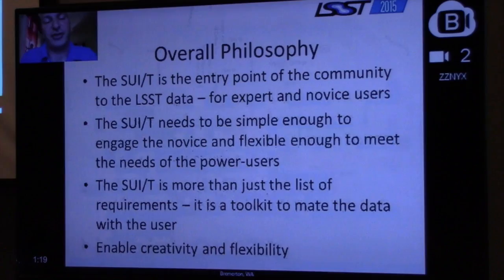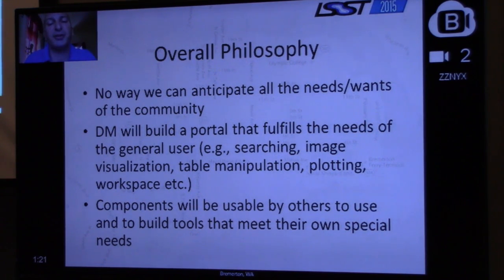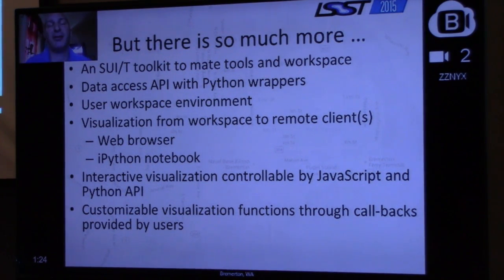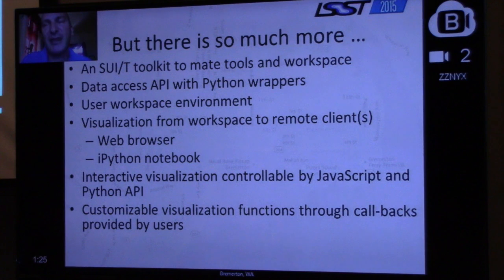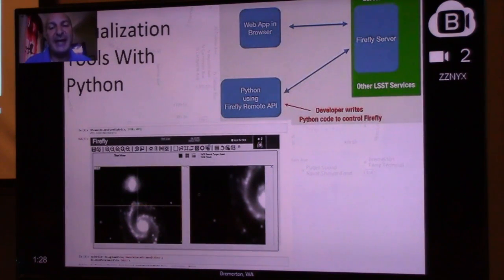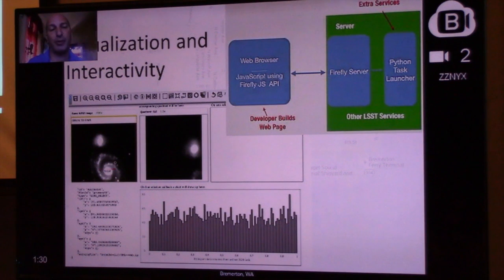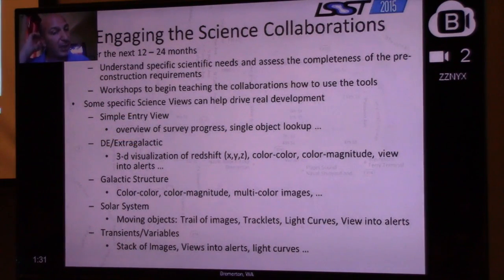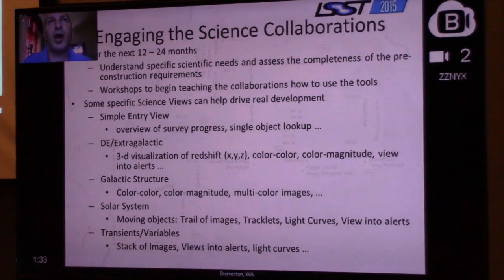LSST2015 Project & Community Workshop: David Ciardi's Talk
David Ciardi & Xiuqin Wu presentation on the science user interface and tools.